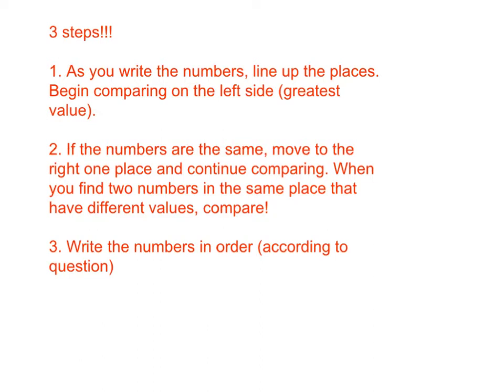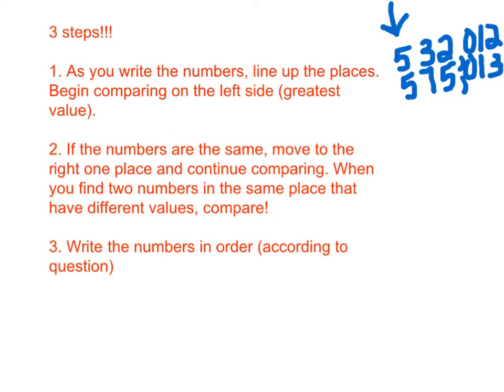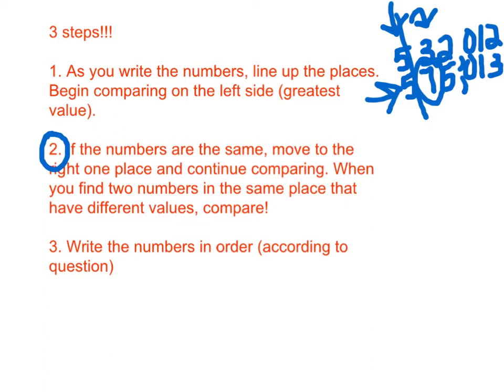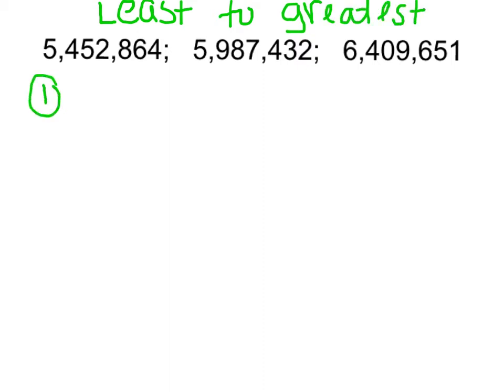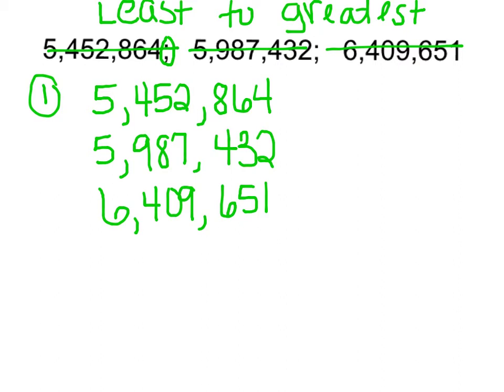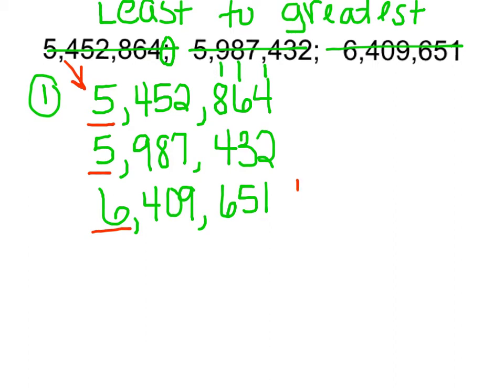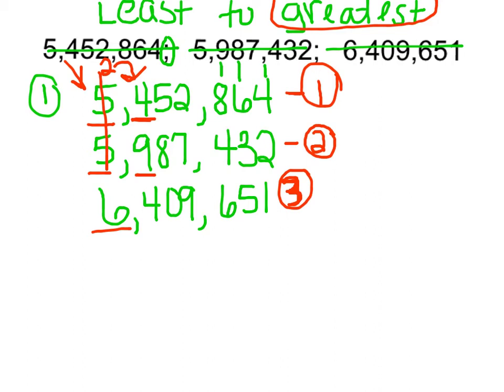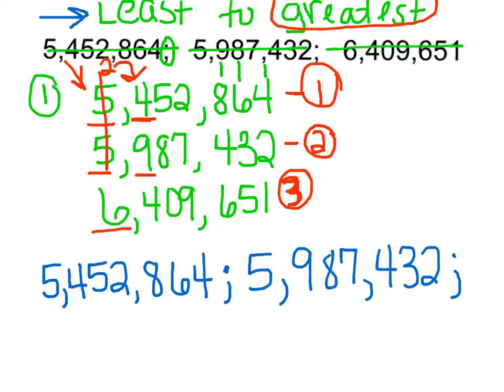Compare and order whole numbers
Through millions